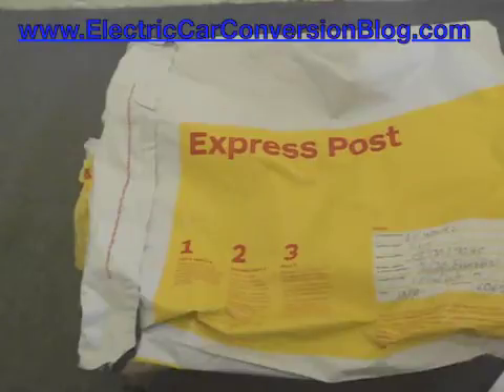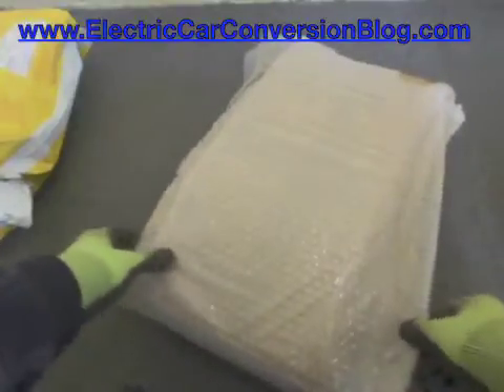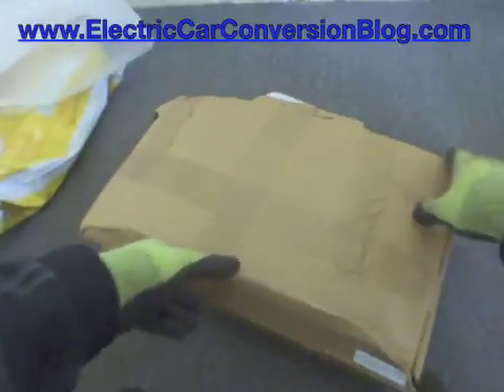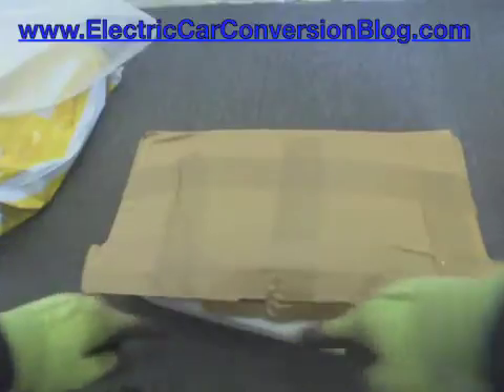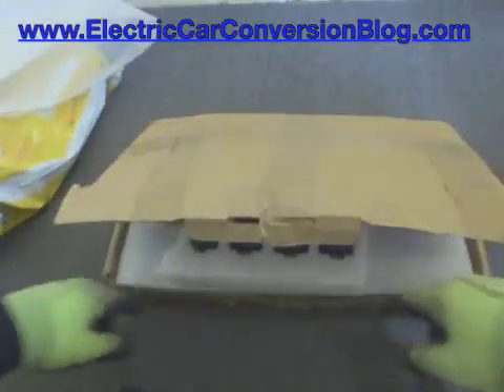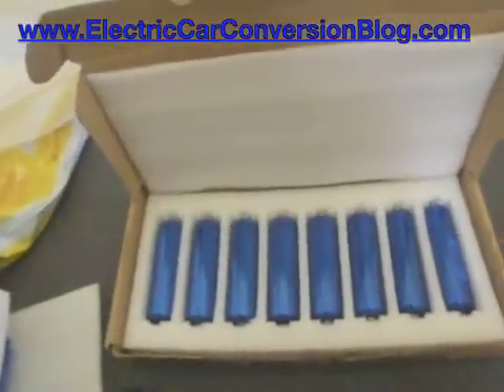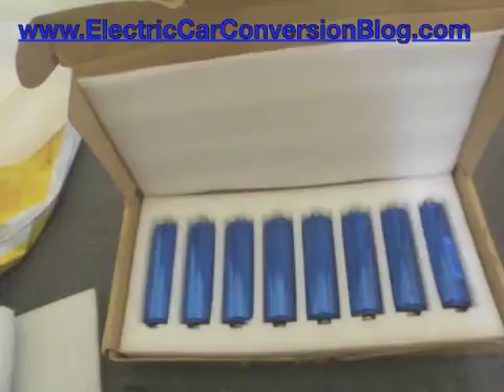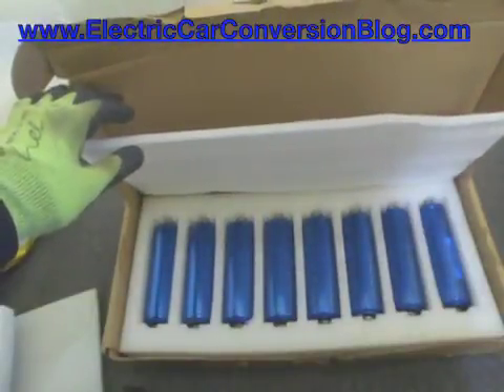Unboxing Headway 38120 10Ah cells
presents a video on unboxing a set of Headway 38120 10Ah cells. Interesting to see how big they are in real life and amazing that these types of cells were used on Electric Superbikes in the past including the Catavolt which won the 2011 Australian TTXGP championship on them (not sure what the Ah was on the cells Catavolt were using).